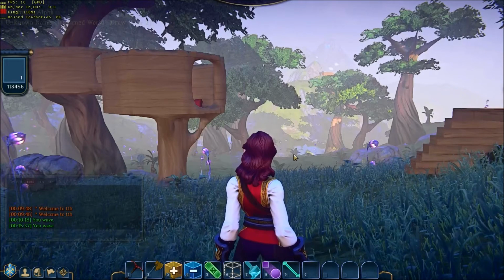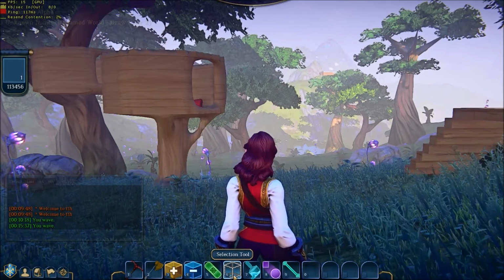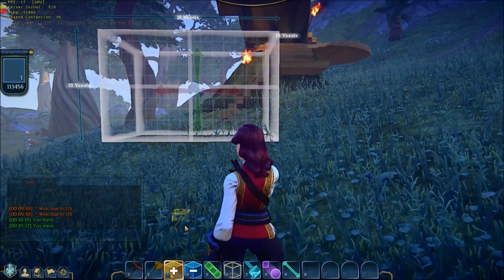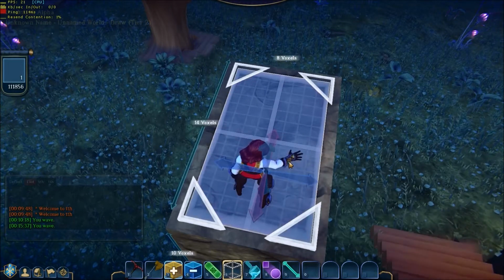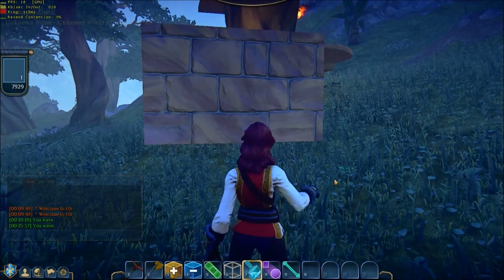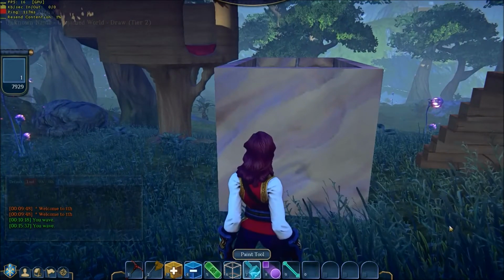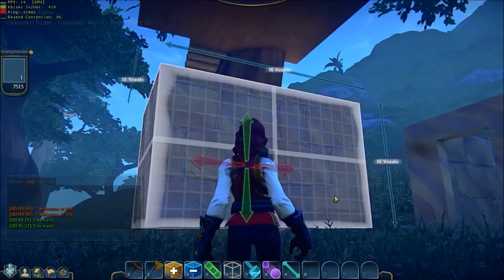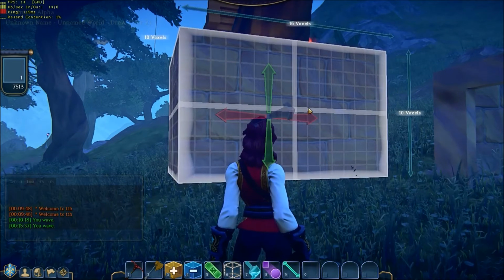EQN Landmark Building 101 - Quick Rectangular Rooms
This basic tutorial for Landmark newcomers will help you create rectangular rooms quickly and easily. Check out EQHammer.com for more tips and tricks!